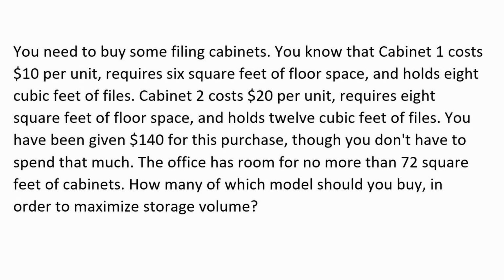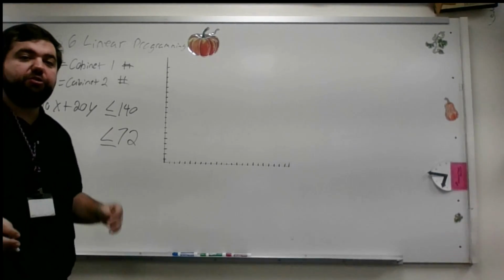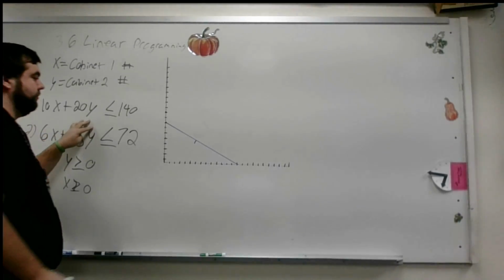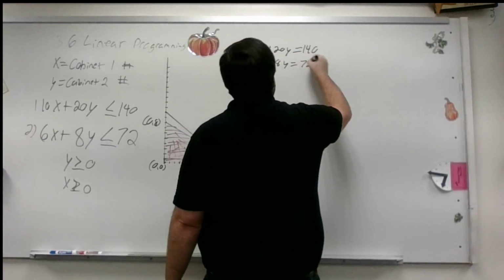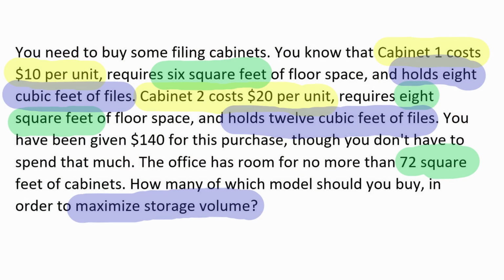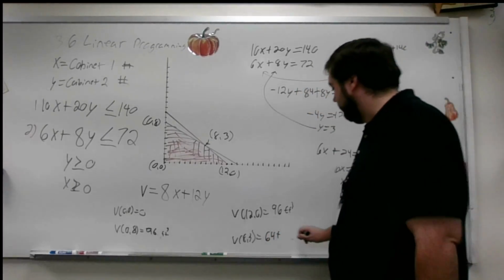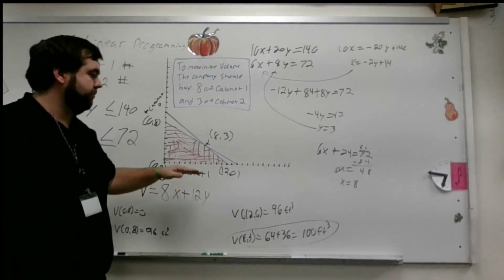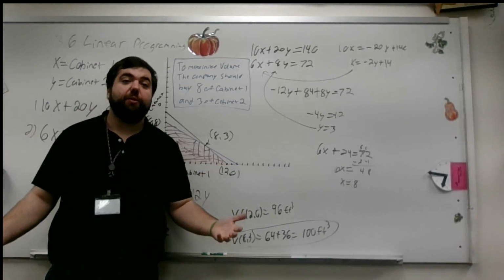Lesson 3 6 Linear Programming